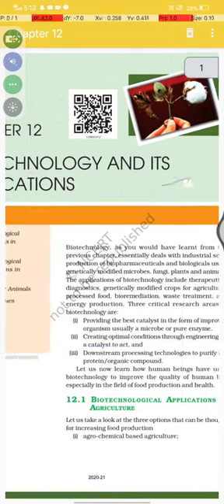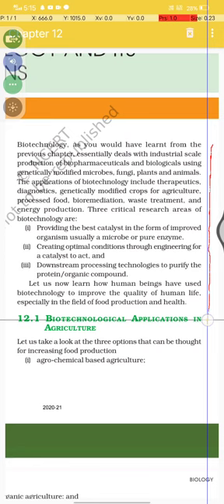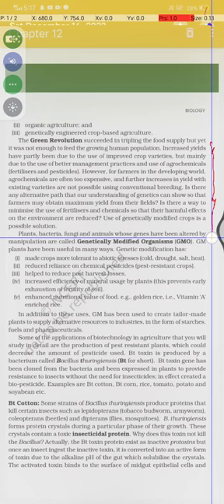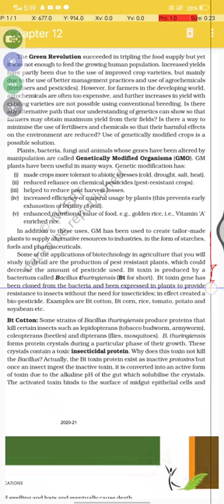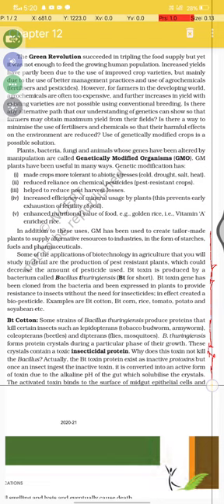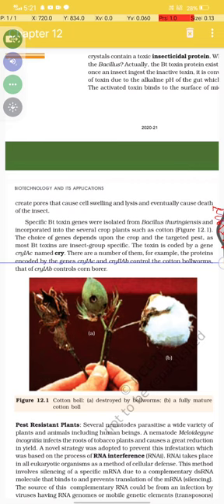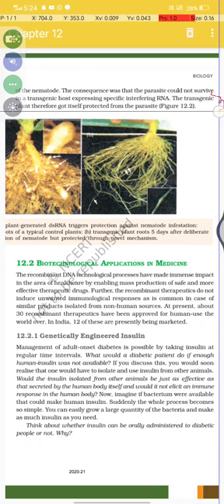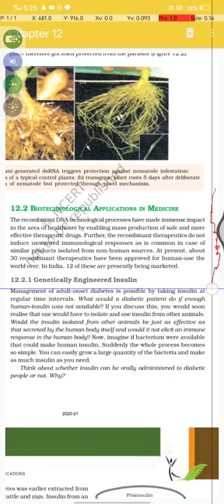NCERT Solutions for Class 12 Biology Chapter 12 Biotechnology and its application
one -shot NCERT reading/neet -target